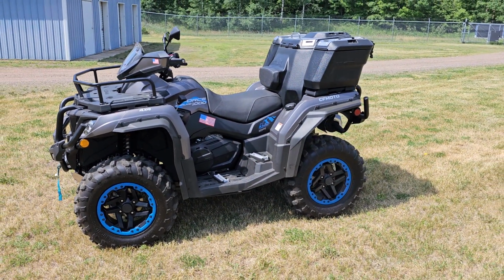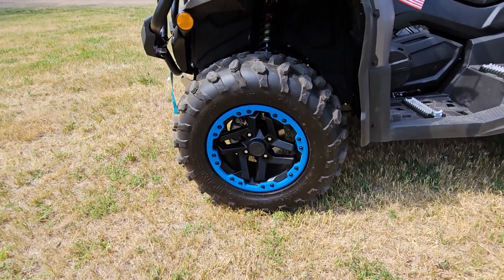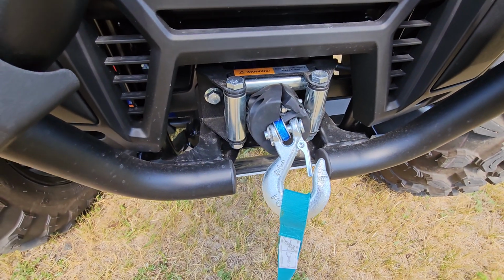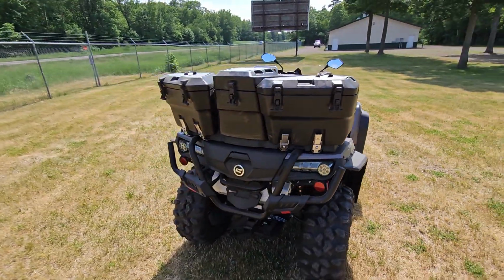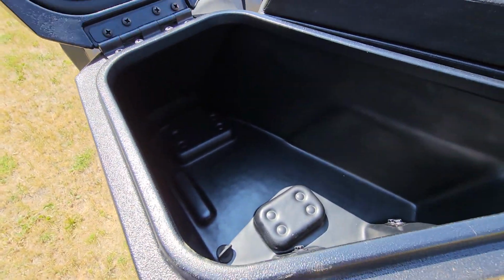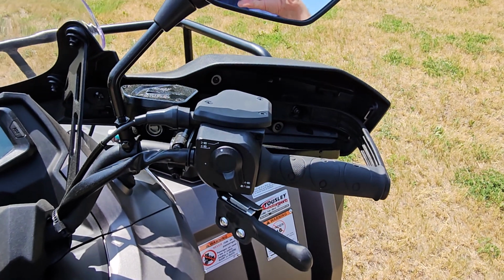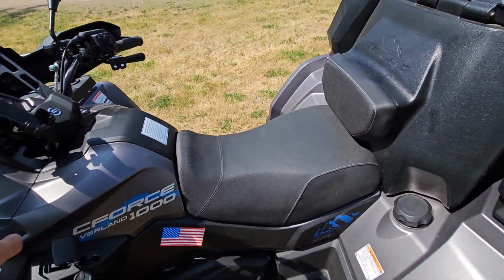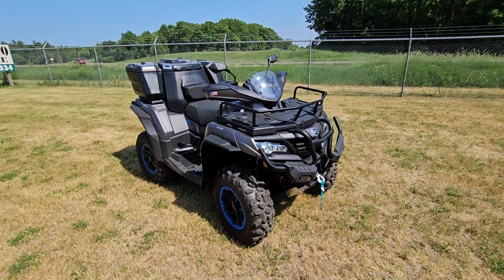NEW CF MOTO 1000 Overland: COMPLETE WALKAROUND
Stats, Hp, Torque, Capacities. all talked about here in this concise walkaround video!